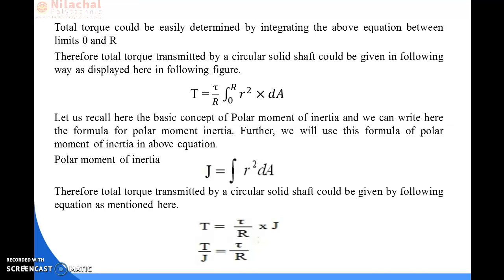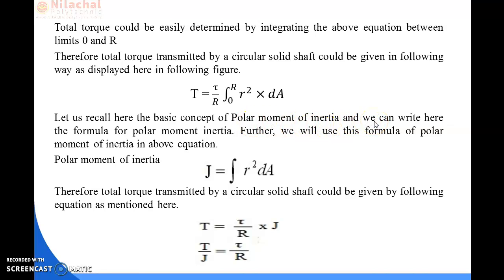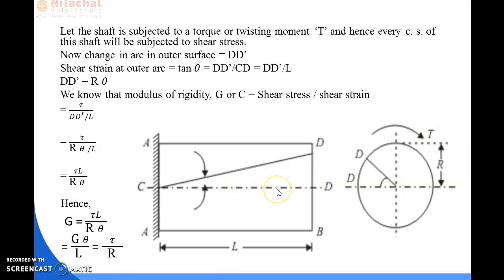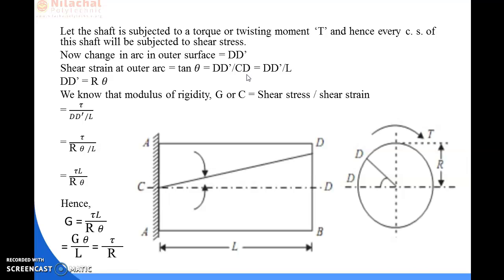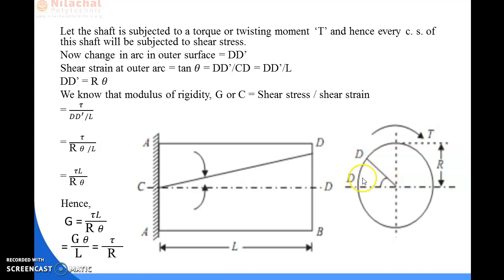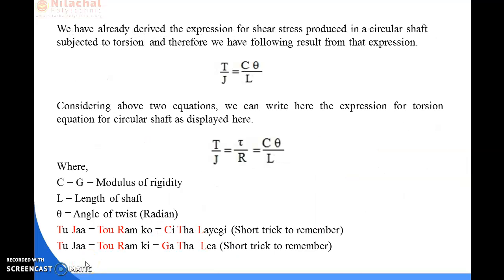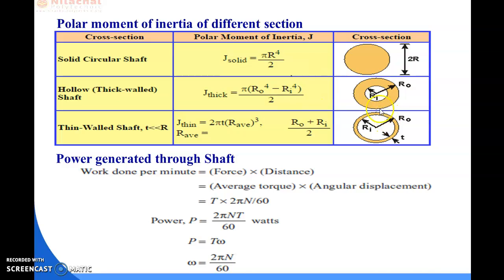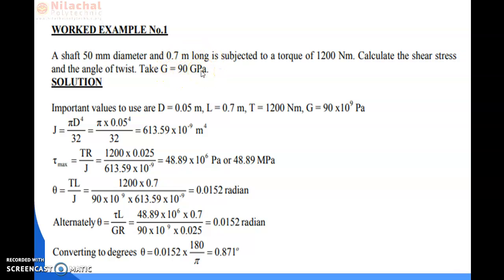3RD SEM CIVIL ENGINEERING STRUCTURAL MECHANICS CHAPTER-3 STRESSES IN BEAMS AND SHAFTS PART-6